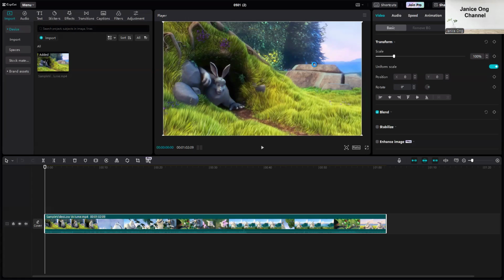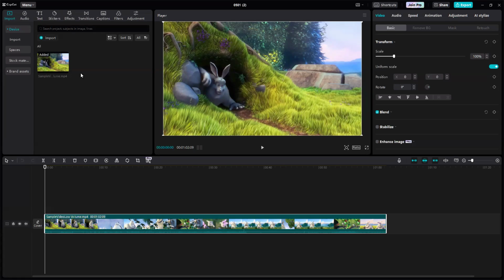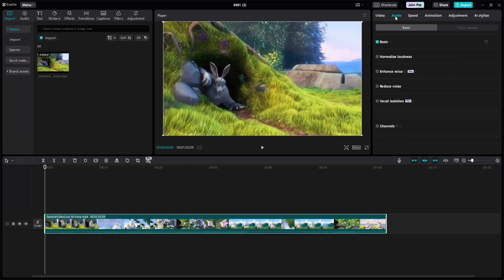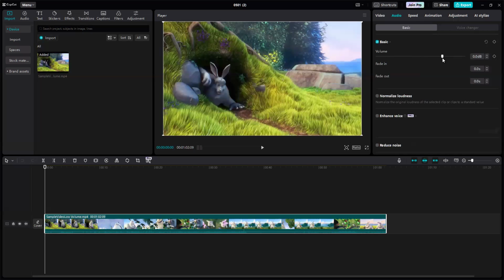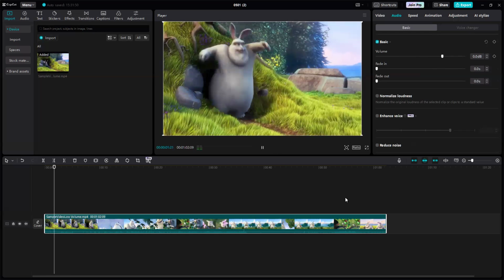How To Increase Video Volume Using Capcut For Free | Solve Poor Soft Video Volume Problem Easily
Learn how to easily increase your video volume using CapCut for free! 🔊 In this step-by-step tutorial, we show you how to:
- Boost soft or low-volume videos
- Adjust audio levels for better clarity
- Export your video with improved sound

Perfect for beginners or anyone who struggles with soft audio in their videos. Follow along and make your videos sound professional in minutes!